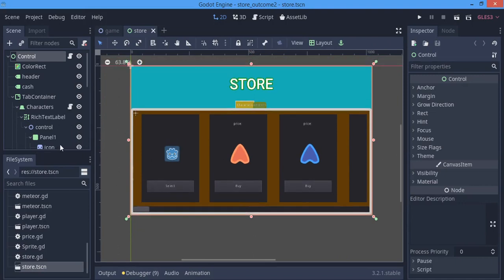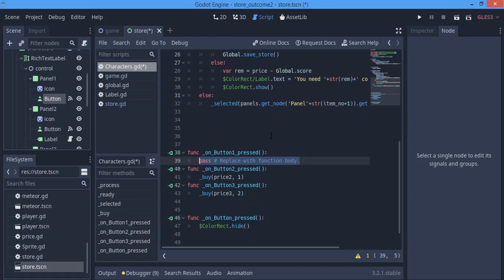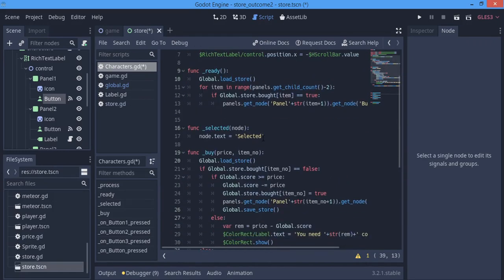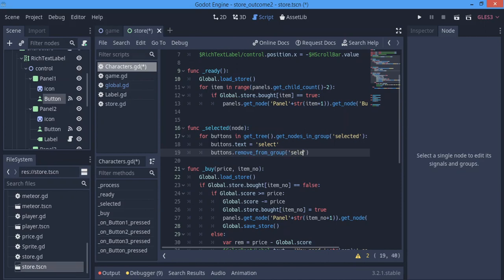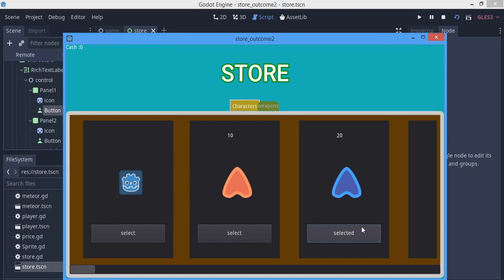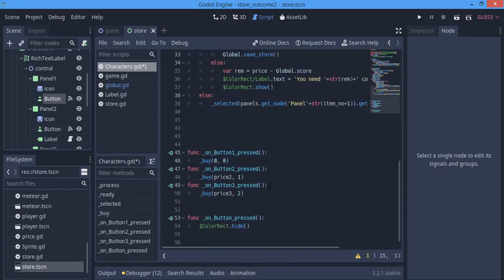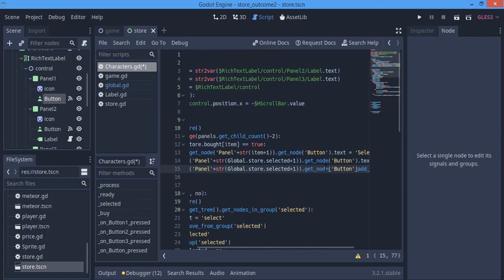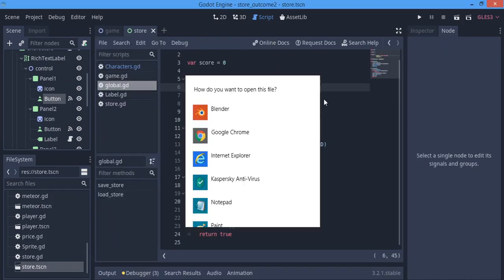Making a store system in godot | #4 selecting items, saving selected items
Dealing with the bugs from the previous video
Selecting items and saving the selected items

PLEASE LIKEE!!!👍